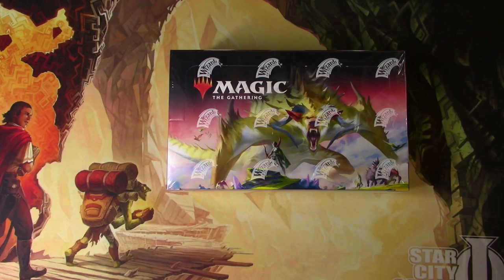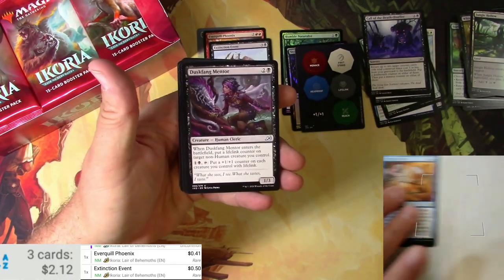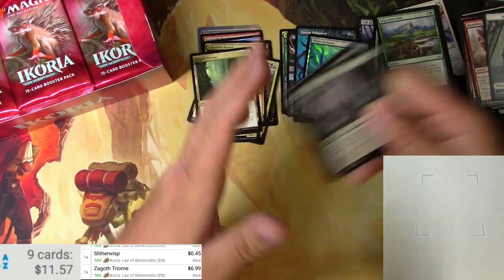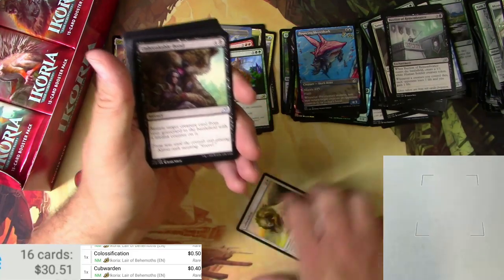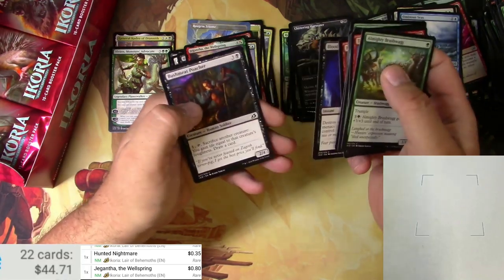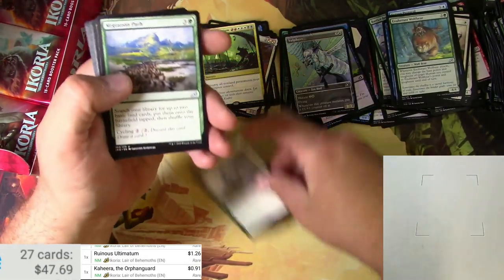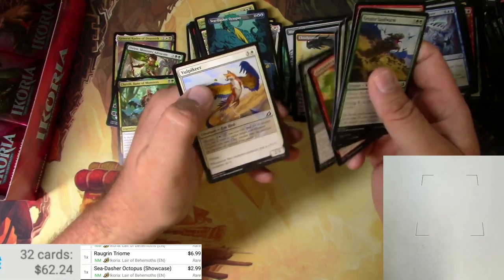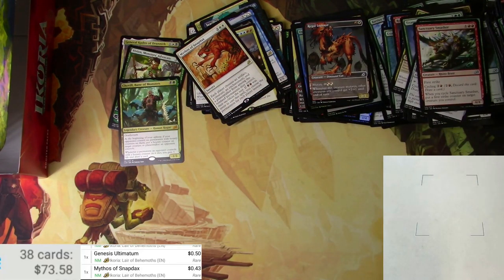Another Ikoria Box for a Patron